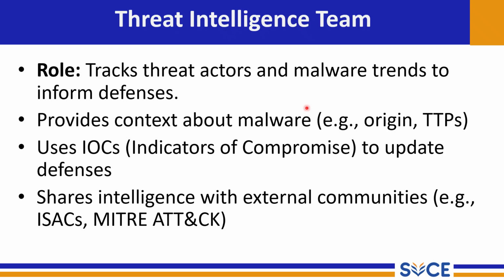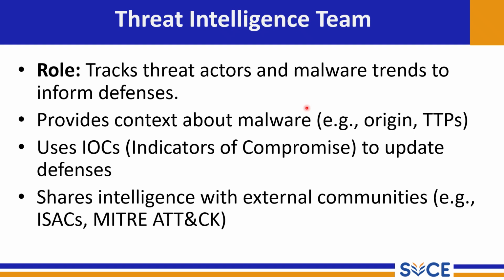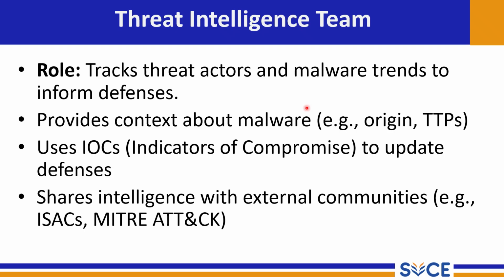CS22045 U1_ 3_ Combat teams